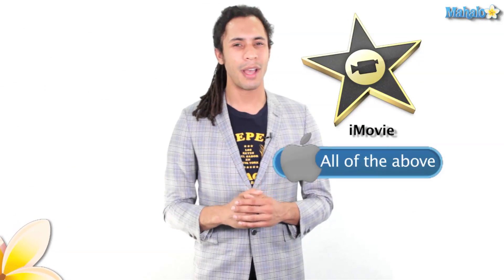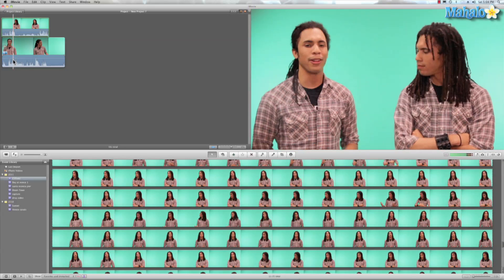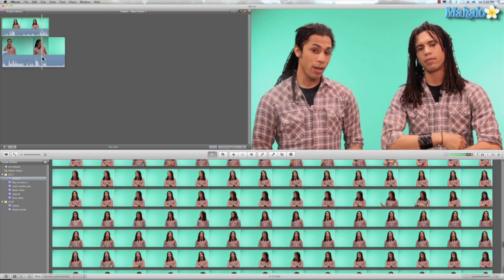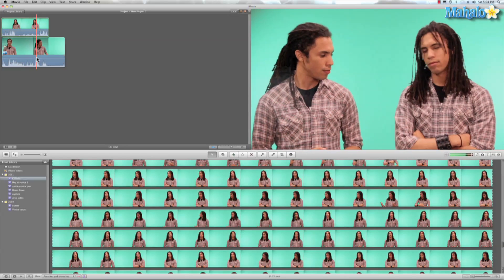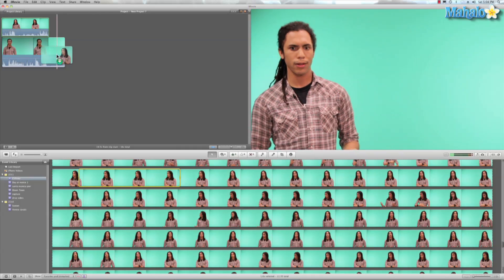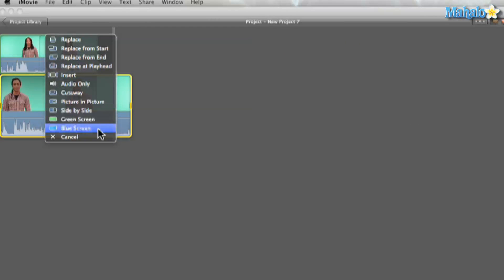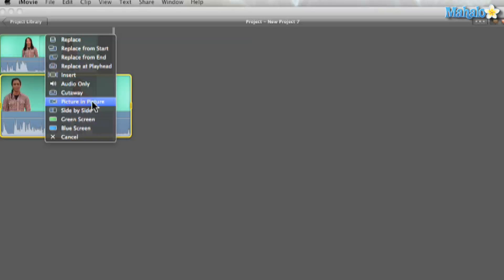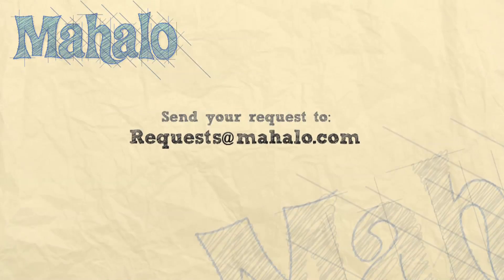Green Screen Final